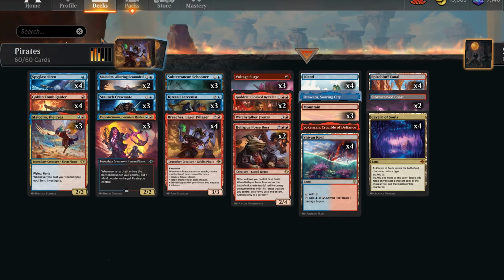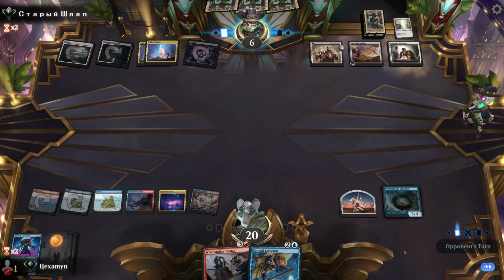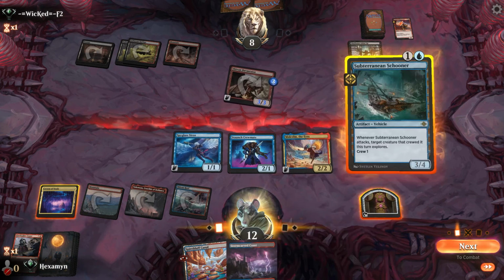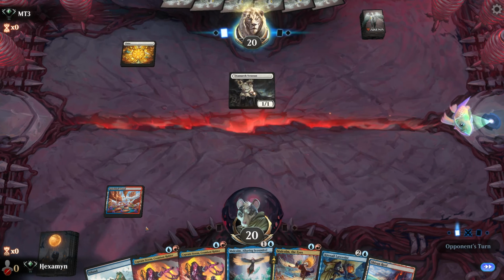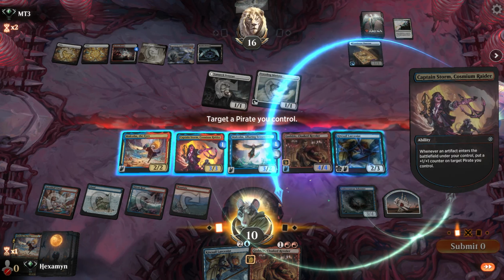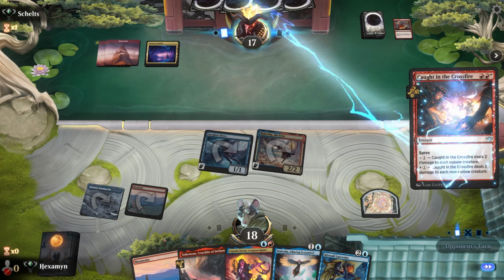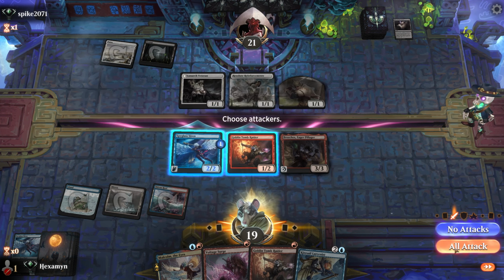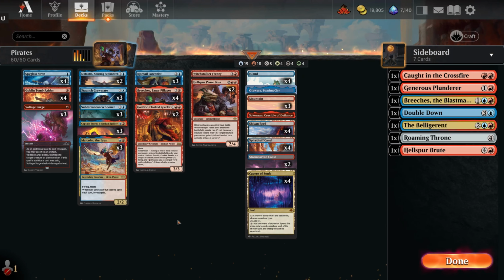🦜 Pirates are the best! Unbeaten and VERY Rotation Friendly | Thunder Junction MTG Standard Arena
and give me a follow! Gonna be testing my decks on stream before they hit Youtube

Today not so much a combo deck but a very synergistic one instead.

Pirates are the best Aggro tribe in Standard, hands down. They create just so much value especially as they are Outlaws too!

Run this one and you won't be disappointed.

All my stats for my videos can be found on my Untapped.gg and you can download the Deck Tracker for yourself

⏱📽️ Video Details

📃 Decklist:

4 Breeches, Eager Pillager
2 Malcolm, Alluring Scoundrel
4 Cavern of Souls
4 Goblin Tomb Raider
4 Island
3 Kitesail Larcenist
3 Malcolm, the Eyes
2 Goddric, Cloaked Reveler
3 Mountain
1 Otawara, Soaring City
4 Shivan Reef
1 Sokenzan, Crucible of Defiance
3 Captain Storm, Cosmium Raider
4 Spirebluff Canal
4 Spyglass Siren
3 Staunch Crewmate
2 Stormcarved Coast
3 Subterranean Schooner
3 Voltage Surge
1 Witchstalker Frenzy
2 Hellspur Posse Boss

00:00 Deck Tech/ Intro
02:58 vs Orzhov Control
07:54 vs Rakdos Aggro
12:51 vs Naya
15:51 vs Mardu
25:44 vs Outlaw Mirror Match
30:54 vs Orzhov
36:07 Outro

🎨 Thumbnail:

Image from Dalle3

Prompt: a spooky dark scene of pirates on a desert island in a 2d horror inspired hand drawn style
🎵 Music/ Copyright:

Talky Beat by Twin Musicom (twinmusicom.org)

 - Hex 👏🏻